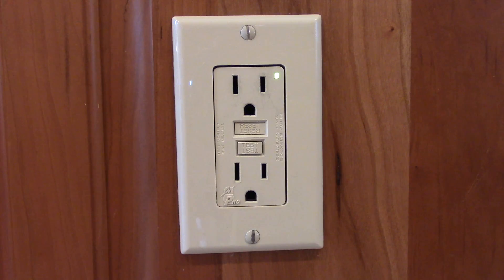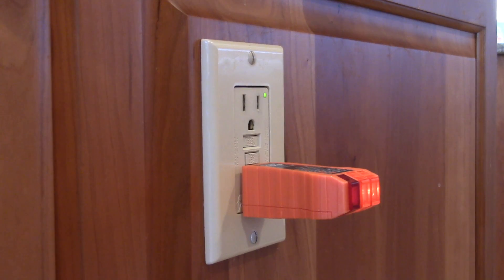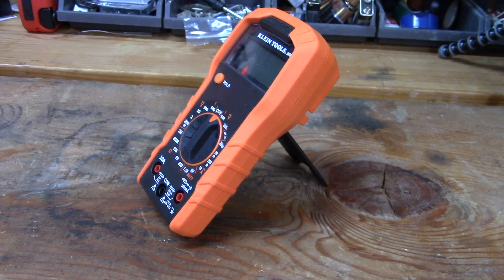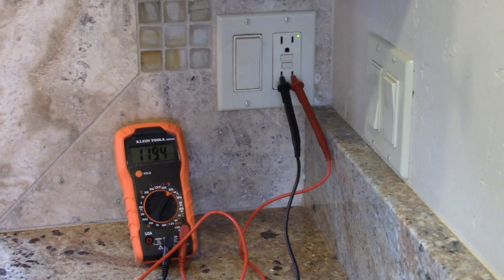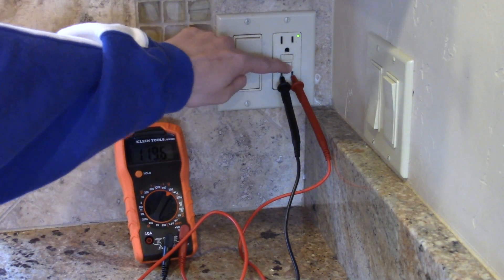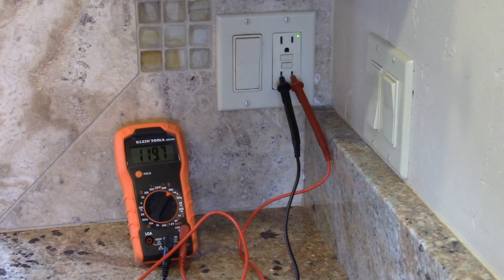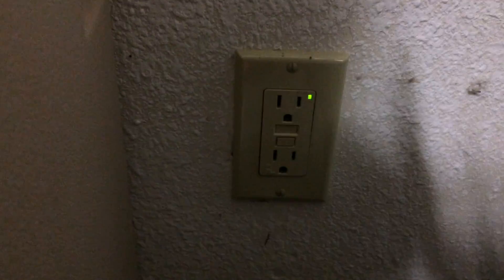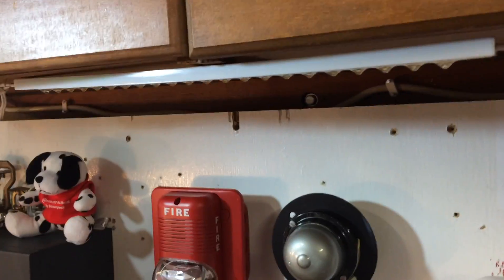Testing Every Ground Fault Circuit Interrupter (GFCI) in my Home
In this video I go around and test every GFCI in my house that I can. I test them via multi meter. Thank you for viewing!

Thanks! :D

12/29/2020 UPDATE